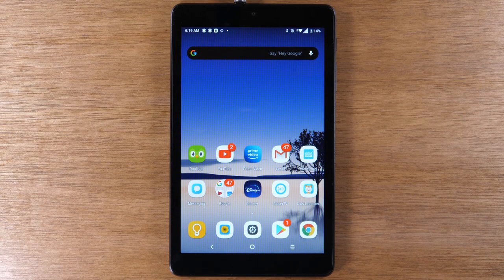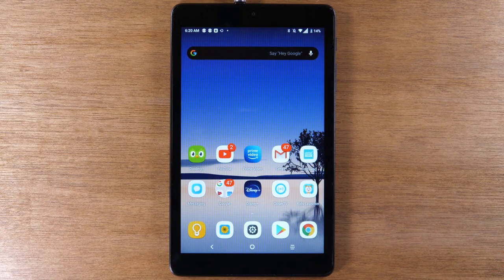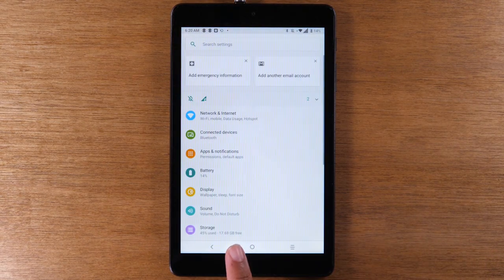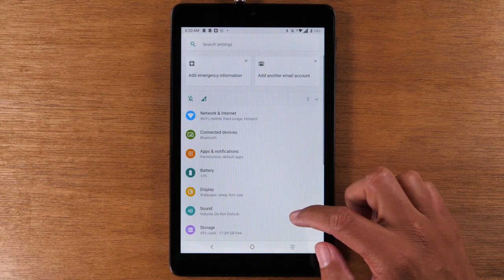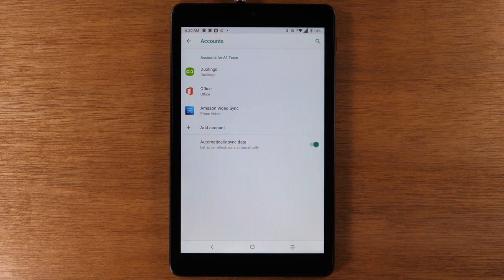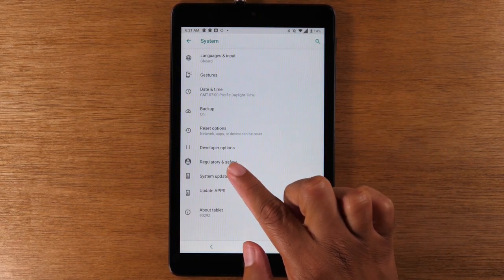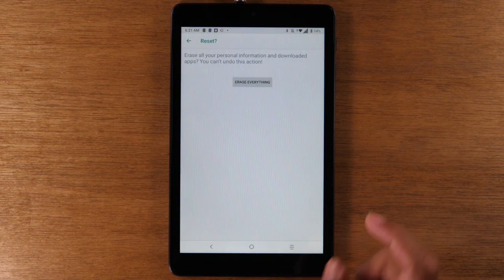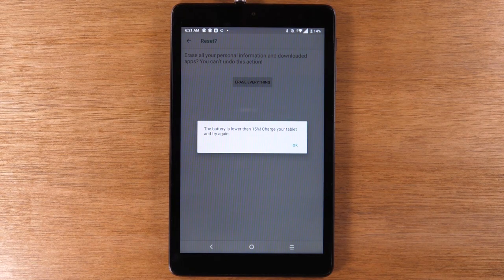Alcatel Joy Tab How to Reset Back to Factory Settings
*Cases for the Joy Tab
*32GB MicroSD Card (GREAT PRICE)
*Portable Tablet Stand

In this video learn how to reset the Alcatel Joy Tab back to factory settings.